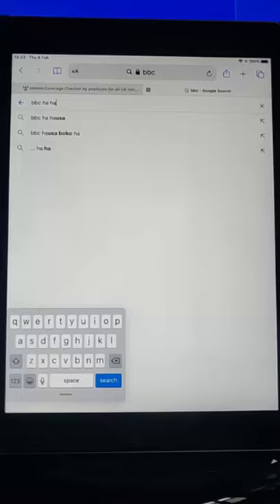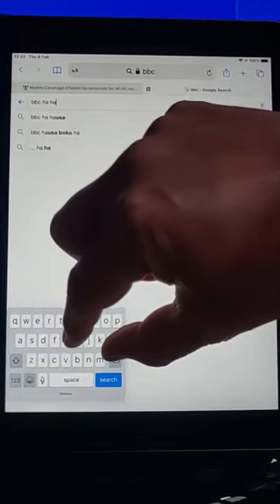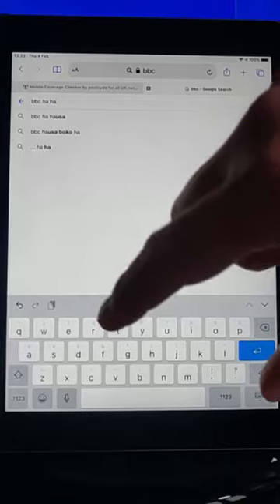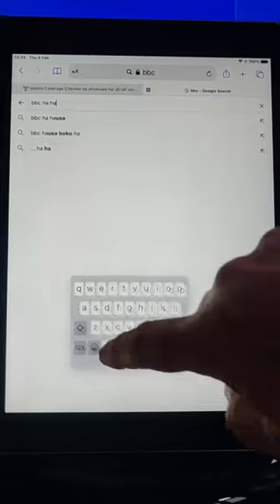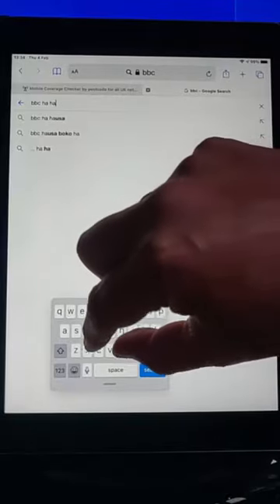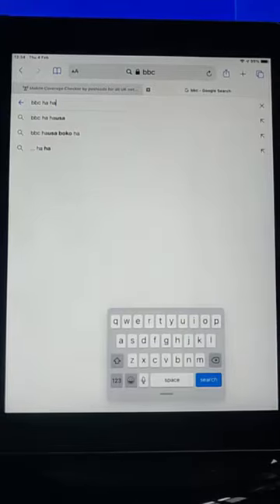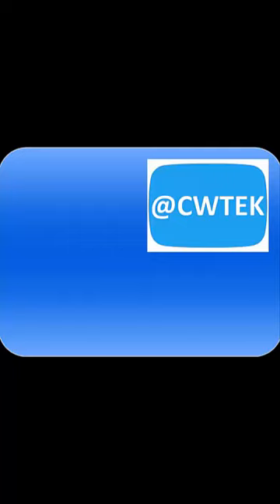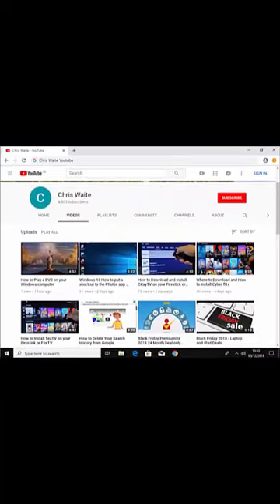How to make your iPad keyboard bigger or smaller.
Shows you what to do if your keyboard has become small on your iPad also shows you how to make it smaller